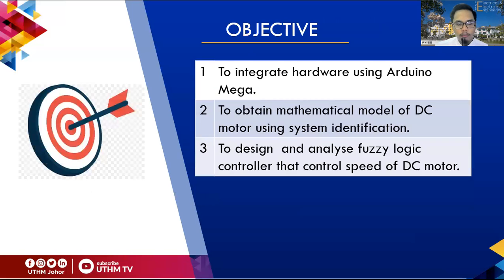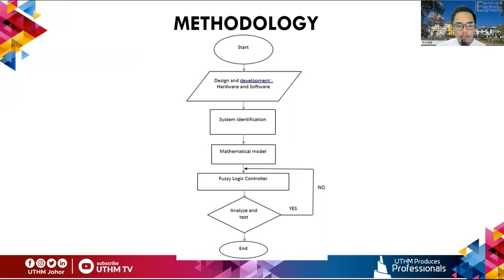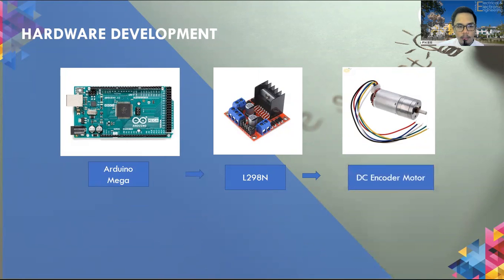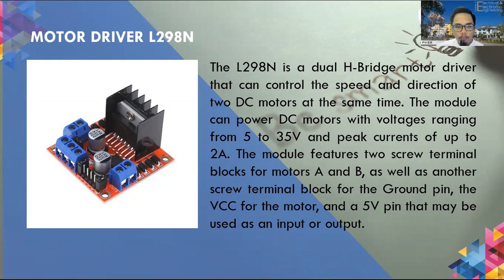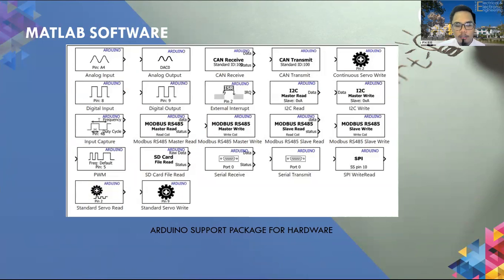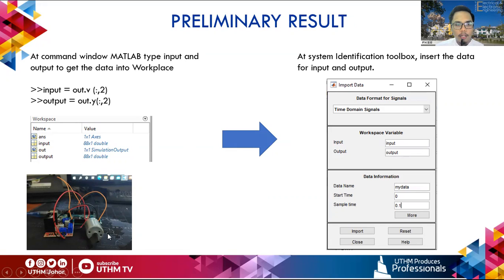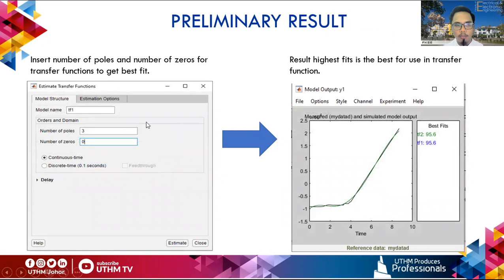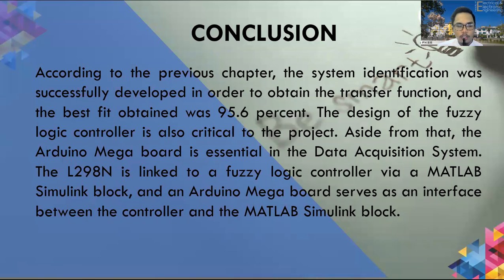UTHM || FINAL YEAR PROJECT 1 - MUHAMMAD AKMAL BIN ZAITON (DE180007)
Assalamualaikum and have a nice day.

This video was uploaded as a presentation purpose for my degree Final Year Project 1 ( Proposal). I took this opportunity to thank all viewer especially my :

Supervisor : Dr Rafidah binti Ngadengon @ Ngadungon

Panel 1 : Prof Madya Ts. Dr Elmy Johana binti Mohamad
Panel 2 : Dr Herdawatie binti Abdul Kadir